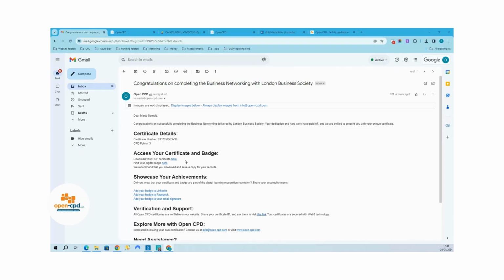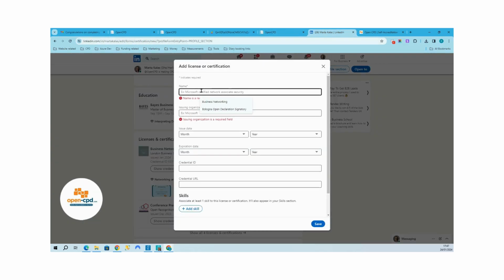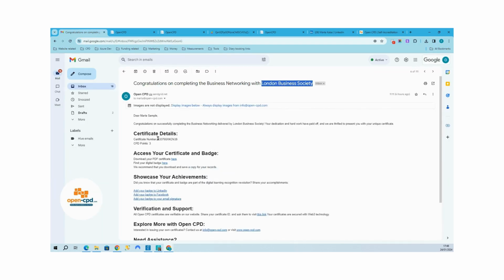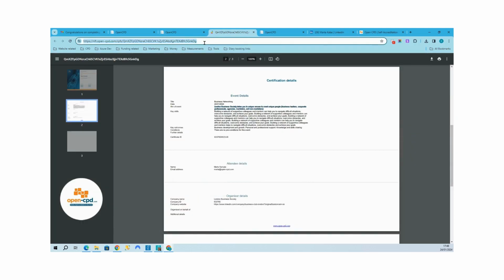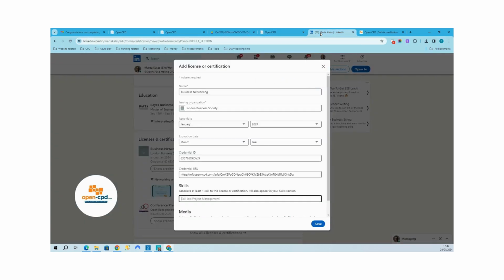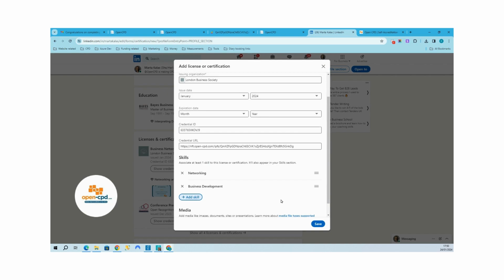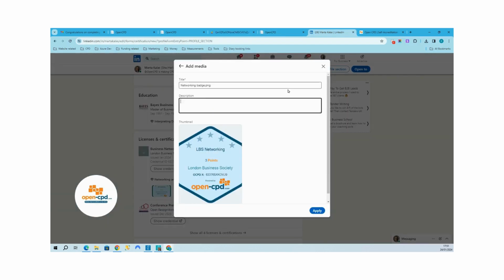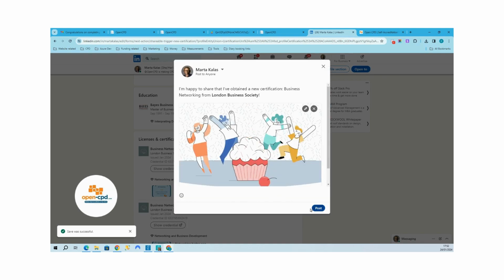How to Add Your Open CPD Badge to LinkedIn – Step-by-Step Guide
Learn how to showcase your Open CPD badge on LinkedIn and enhance your professional profile. This step-by-step tutorial will walk you through adding your badge and highlighting your accreditation achievements.